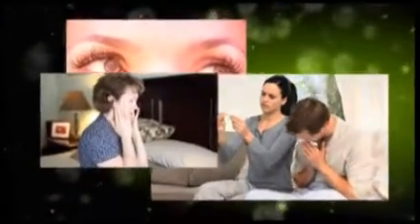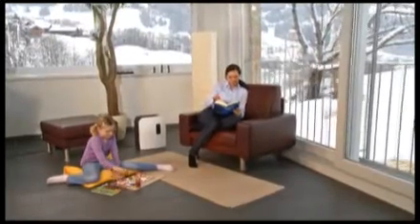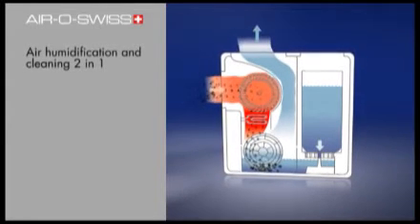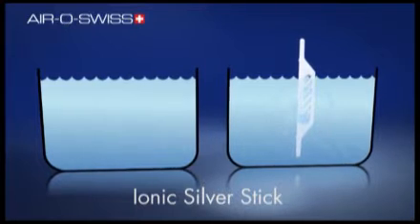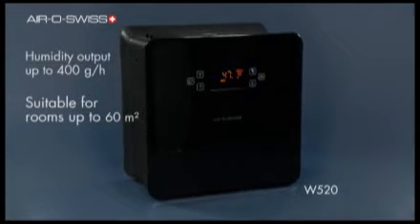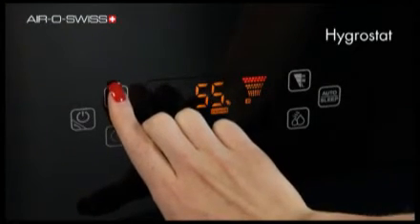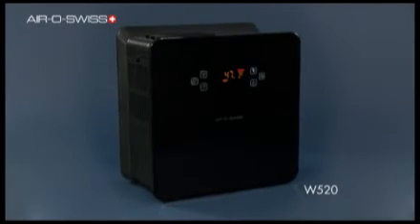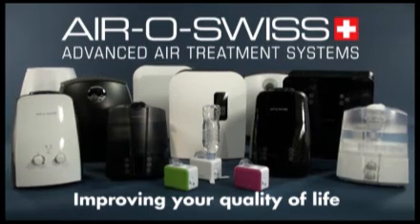Fritel - Air washer Boneco W 520 - 116095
Product Video Boneco Boneco W 520 Air washer